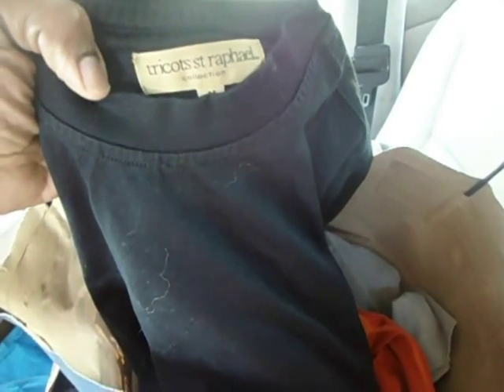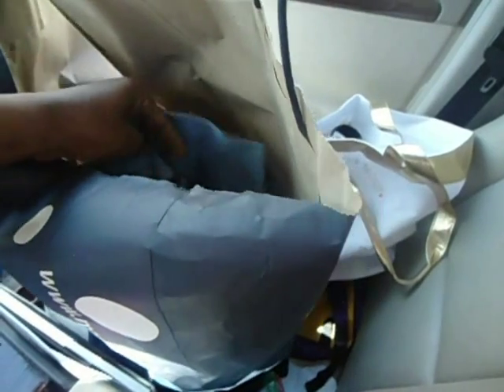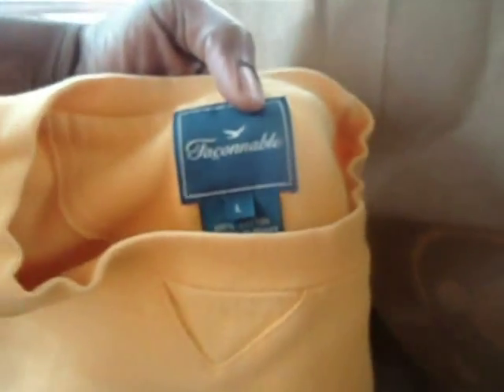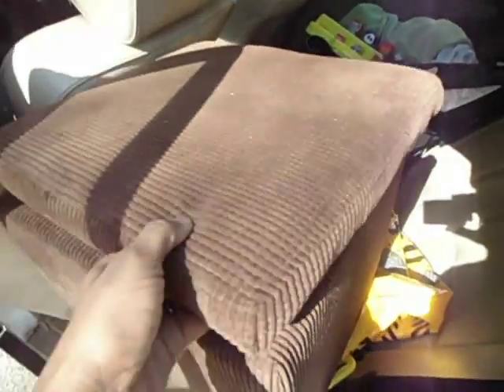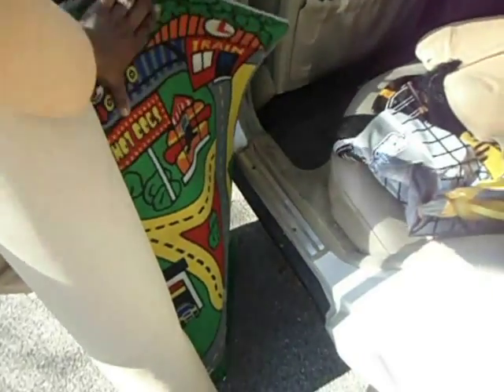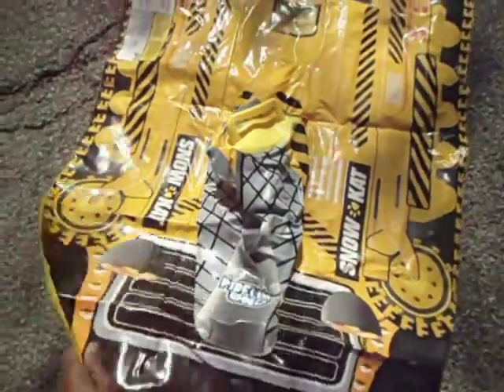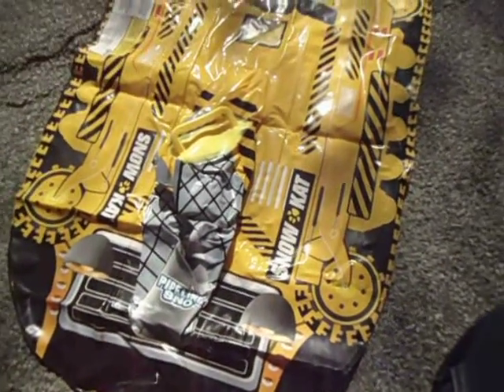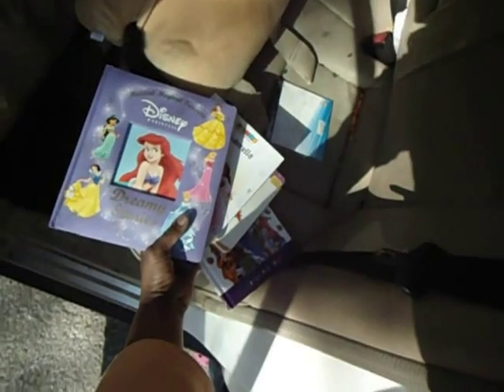Dumpster Diving Finds: A HORSE! & A Bag Full Of Patagonia Shirts | Mom The Ebayer Vlog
Dumpster Diving Monday:I found a Po-Knee that was featured on the Oprah Show in 2003

Hey Guys You Can Find Me On: ( LINKS BELOW)

If you have any questions or concerns please don't hesistate to ask.